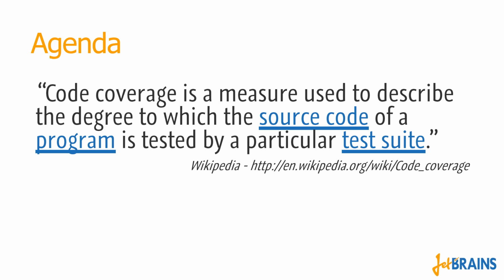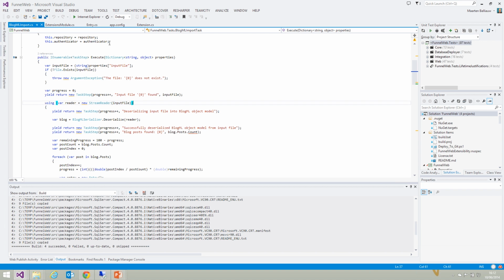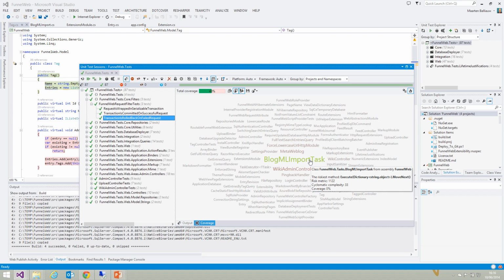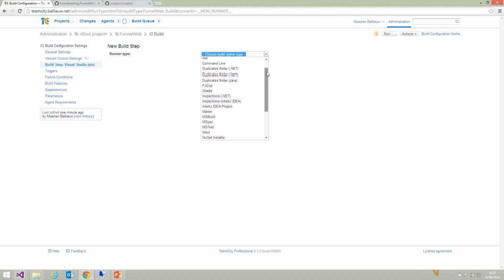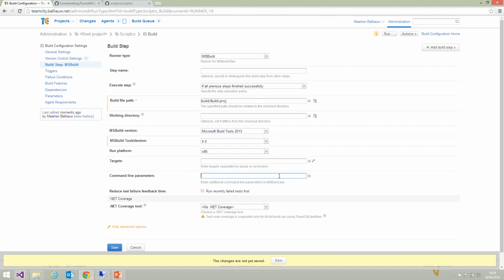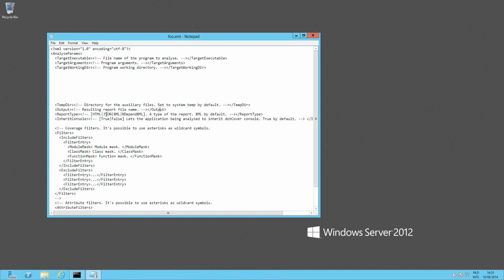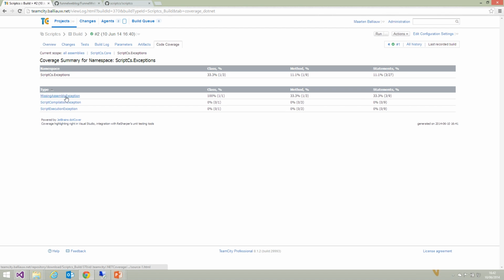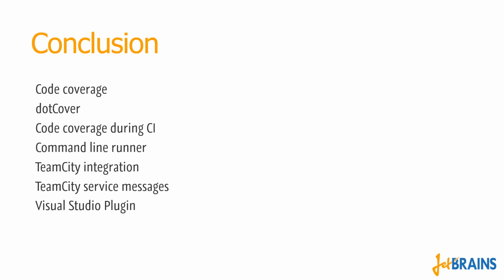.NET Code Coverage for Continuous Integration using TeamCity and dotCover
How much of our code is being covered by our unit tests? Are there areas we are not testing? By capturing code coverage data during a test run, we can analyze which areas of our applications are well-tested and which ones require additional tests to be written. And where better to capture code coverage information than on our build server?

In this webinar we will use dotCover to collect code coverage information while running tests in our CI process. We will see how we can configure code coverage and how we can use the TeamCity Visual Studio plugin to download the coverage snapshot generated on the build server and inspect it using dotCover on a developer machine.

Category: Webinars